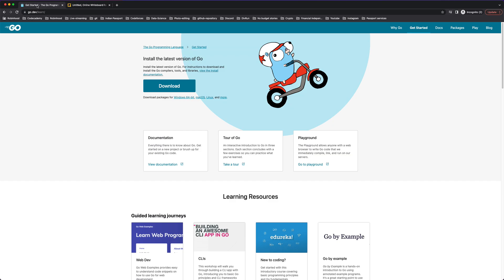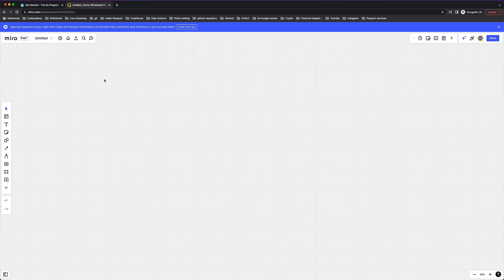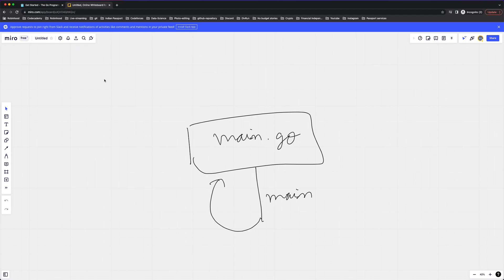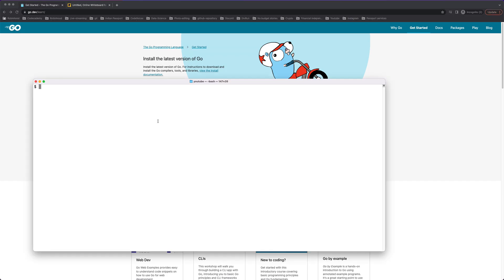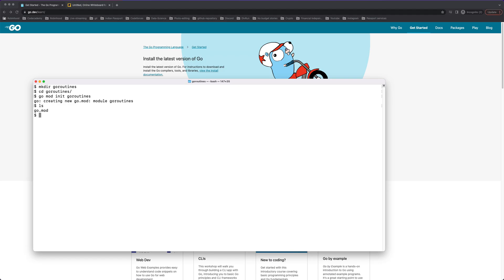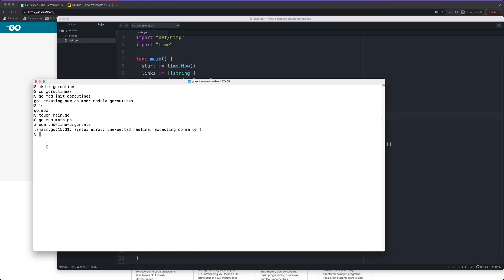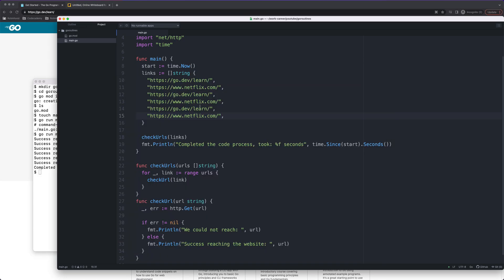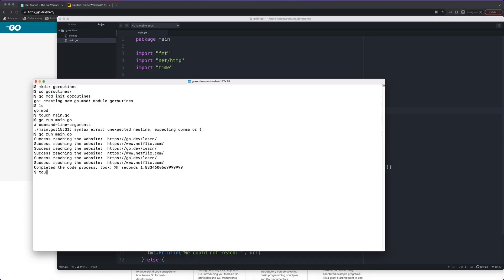Golang Tutorial | How To Implement Concurrency With Goroutines and Channels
Golang is efficient, very efficient. Much of this efficiency is attributed to its unique abstractions when dealing with concurrency. Java fo,r example, maps its threads to OS threads, while Go uses its own goroutines scheduler to further abstract its lightweight goroutines from OS threads. In short, Golang is very frugal with how it uses OS threads; if a goroutine becomes blocked, Go’s scheduler will switch to another goroutine in its place to keep the thread busy as much as possible. Since each CPU core handles a limited number of threads (and spawning new threads is expensive), keeping these threads fed with work is a great thing indeed.